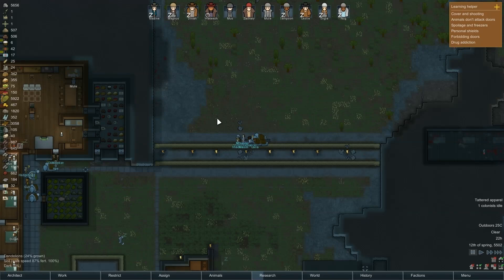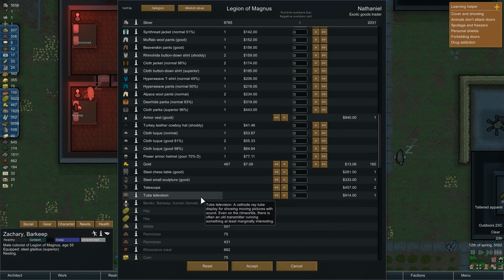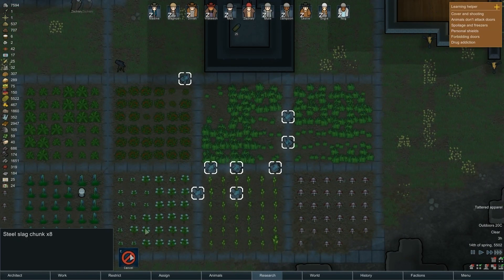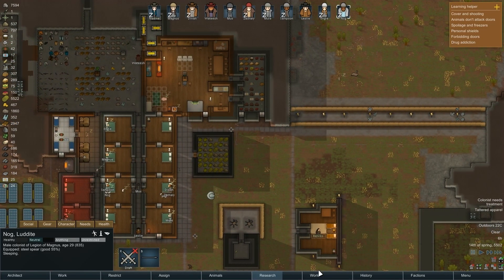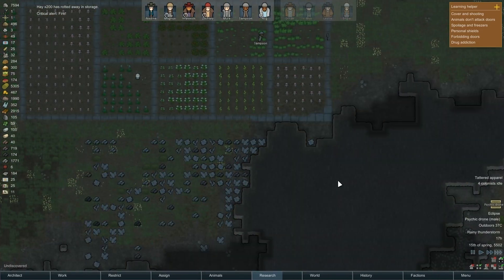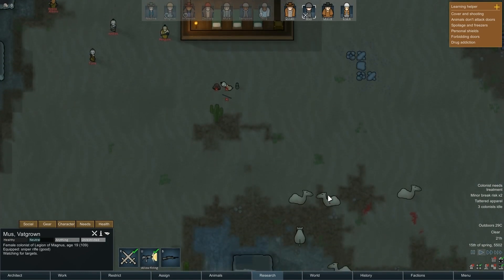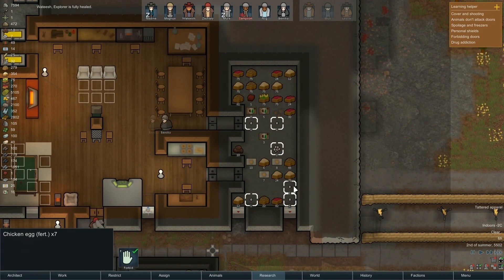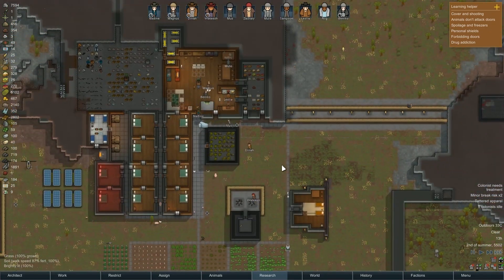Rimworld | Alpha 16 Wanderlust | Part 18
Lets Play Rimworld Alpha 16 Wanderlust Update! Big patch for the game, Wanderlust adds lots of new features. The complete list of updates is extensive and includes; Spherical Planets, Multiple Simultaneous Maps, Caravans, Travel Victory, Transport Pods, Usability Improvements, and Drugs and Health rebalance.

Rimworld | Alpha 16 Wanderlust | Part 1